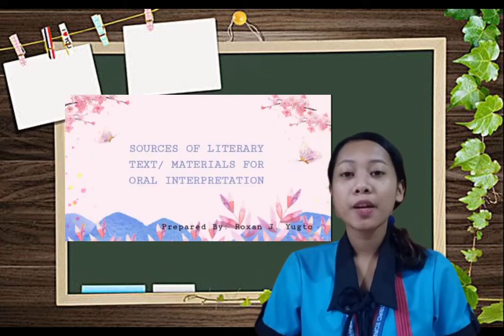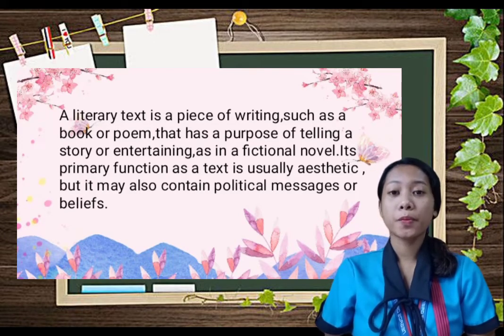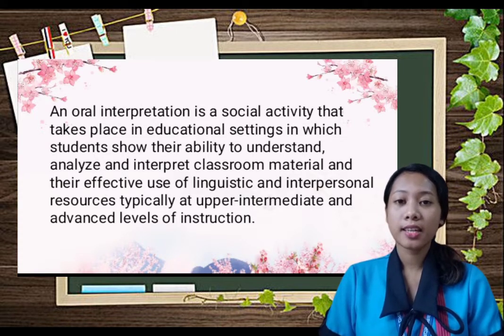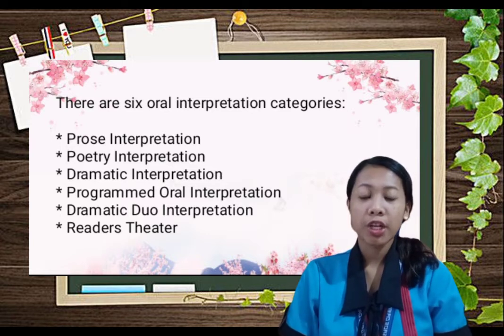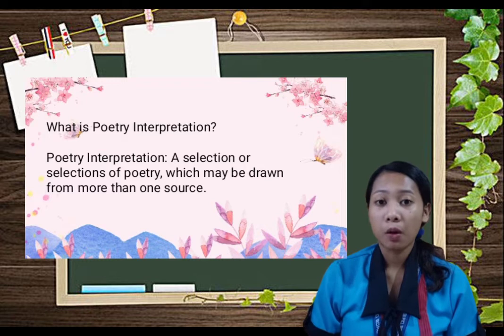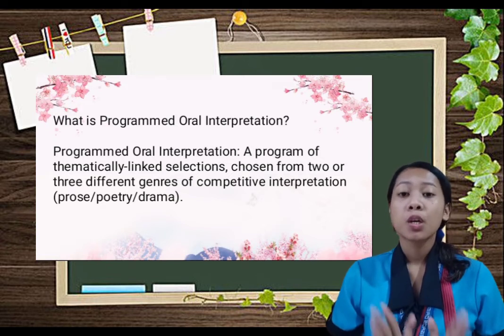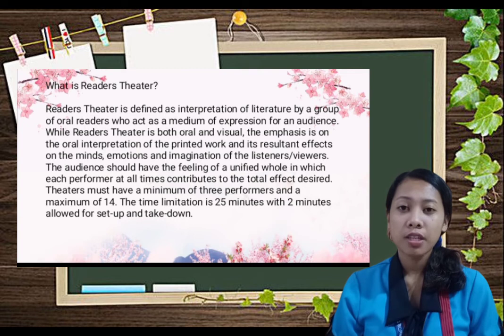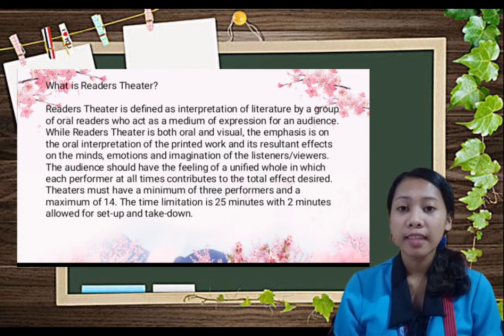Sources of literary text/ Material for Oral Interpretation